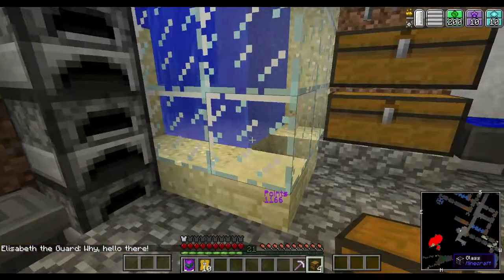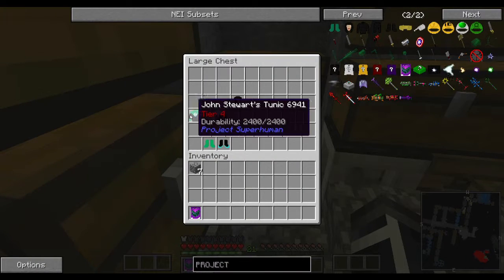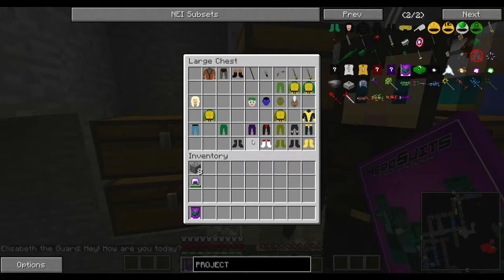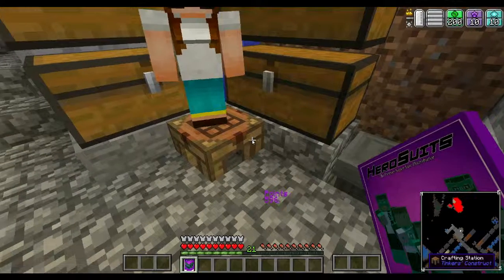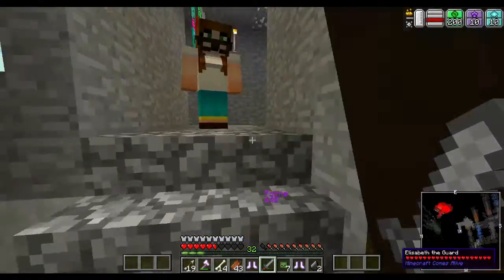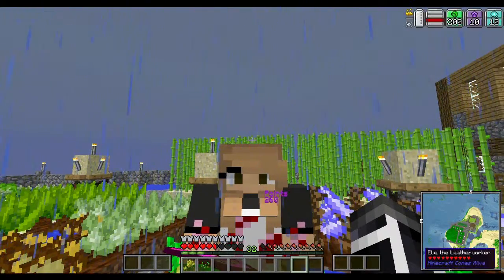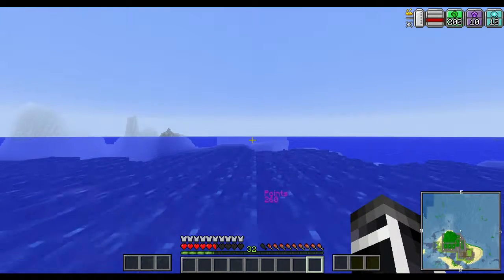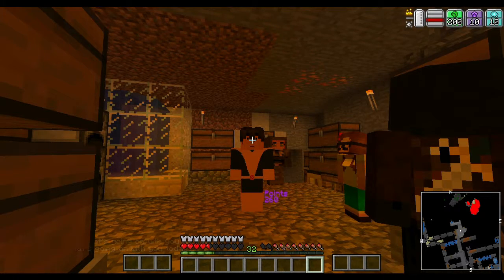Minecraft Survival YWDA ep4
This private mod pack was made with the thought of give me something to help and something to make it hard for me. So come on in check it out and see what can be built, what can be made, and what can be done. THIS IS MINECRAFT NEVERMINE AND MORE (UWDA).

Here is a list of all the mods in the private mod pack, again this pack can not be found on tekkit or feed the beast. No profit was made in making this video or mod pack. All the recordings and editing are done by Whitedragonzgamer, so if a mistake is made let him know in the comments below. Now on with the list, as well as links to the web page or form they can be found in.